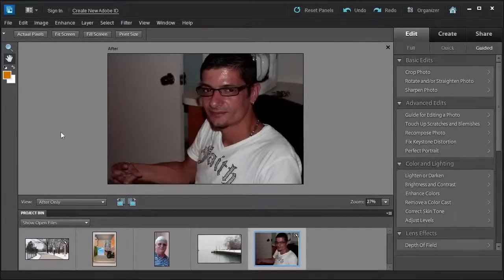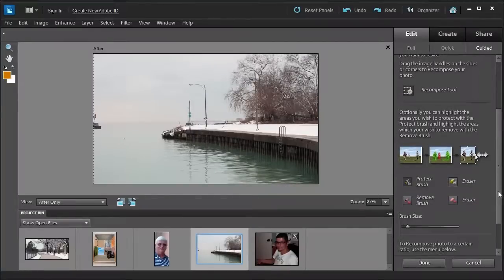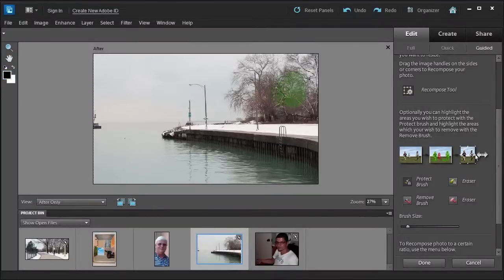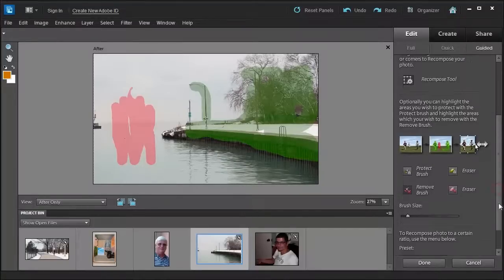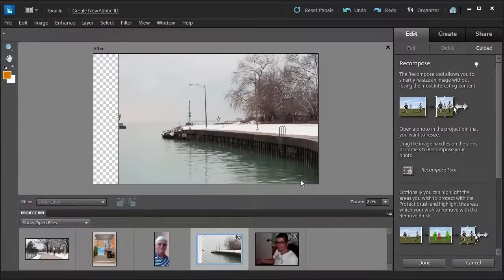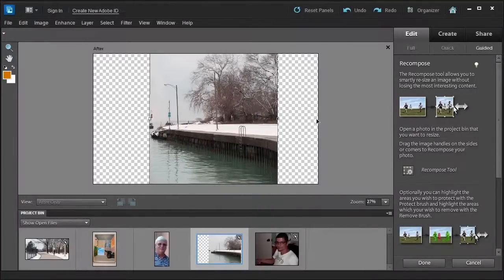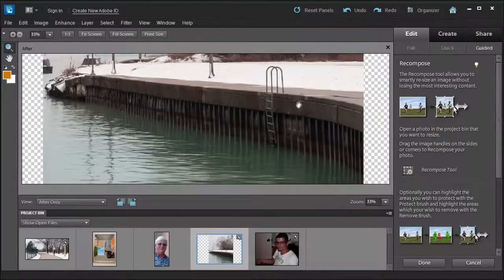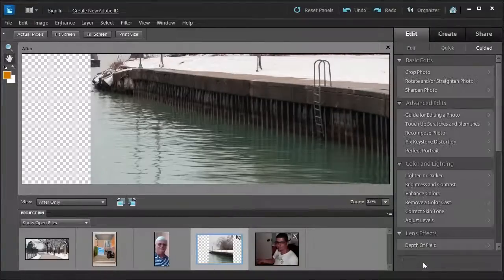Recompose a photo using the Advanced Section of the Guided Edits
Learn how to reduce non-essential content, while keeping essential content in a photo with the recompose tool in the advance section of the Guided Edits in Adobe Photoshop Elements 10.